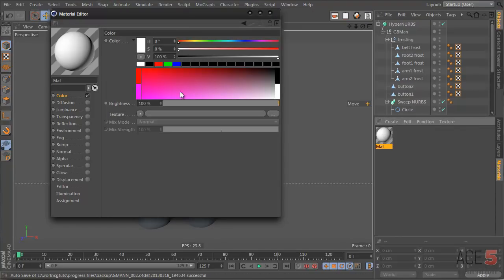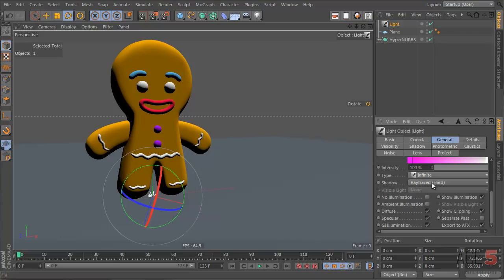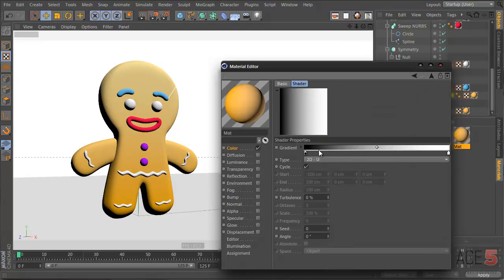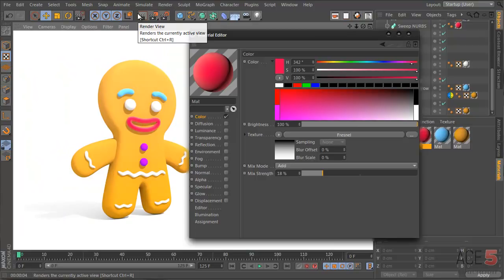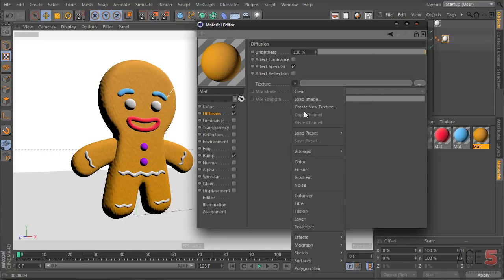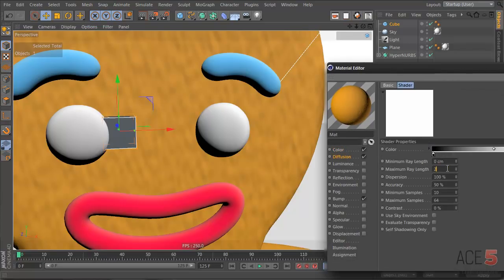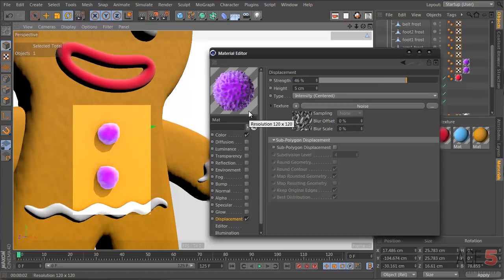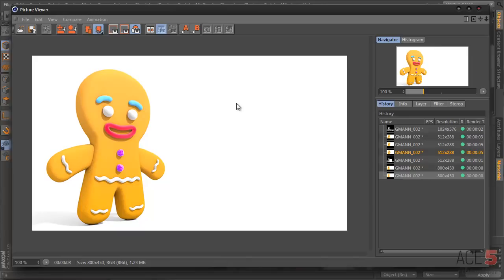Tutorial: Modeling, Texturing & Rendering a Gingerbread Man in Cinema 4D - Part 2-2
In the second half of the Gingerbread Man tutorial, Aleksey will cover creating a set of procedural materials inside Cinema 4D, and give you some great tips for fine tuning the overall look of your shaders. Finally you'll setup some basic scene lighting and render the g-man out.